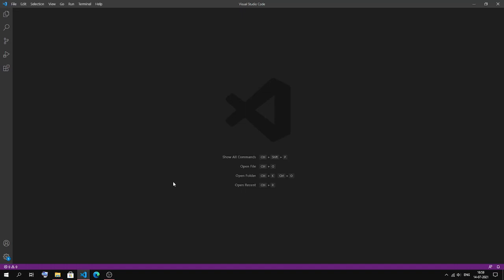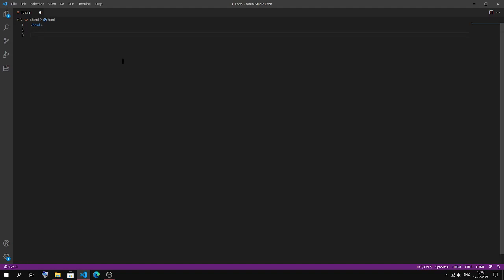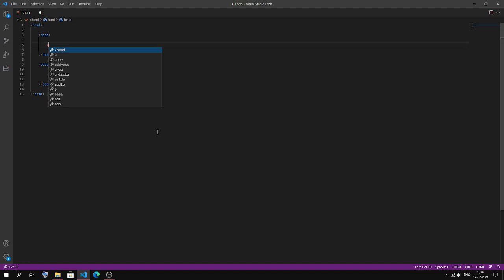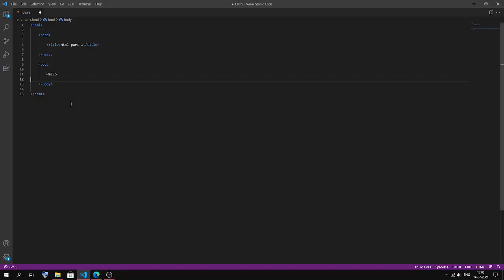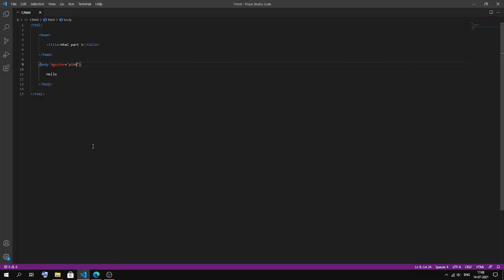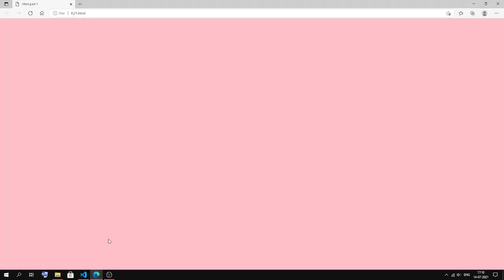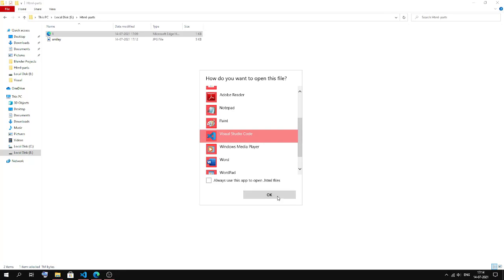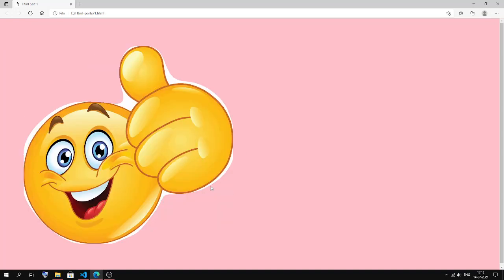How To Make Web Pages!!(LEARN HTML) Part-1 Learning About HTML Basics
Hello Guys! Today we learnt about some basics of html, making web pages. I am going to upload more videos of learning html with parts with them, if you wanna check them out you can like and subscribe with notifications on so you don't miss another video. BYE! I will see you in my second part!